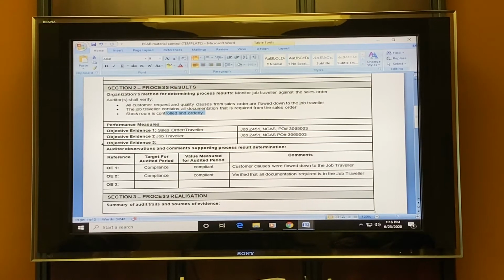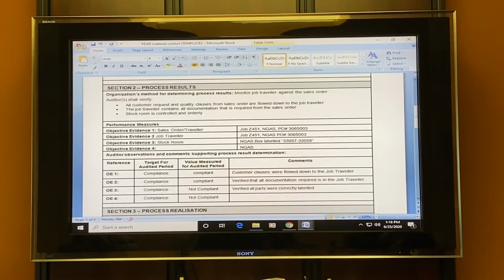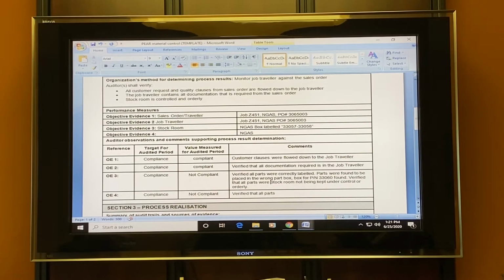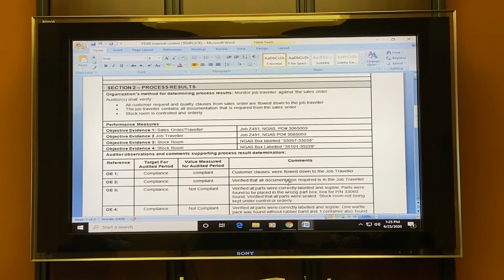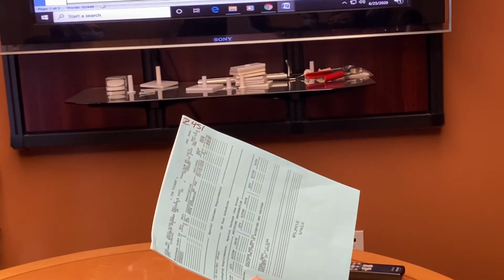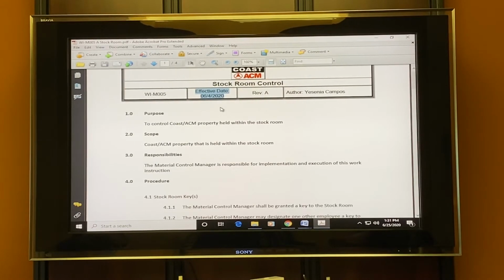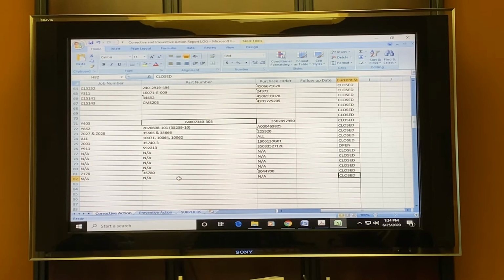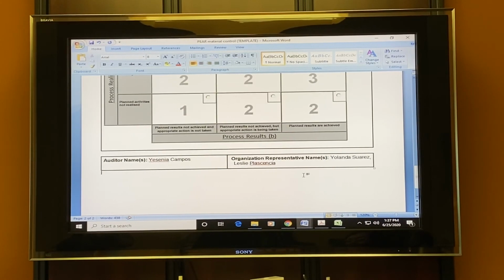PEAR REPORT FOR MATERIAL CONTROL (PART 2)